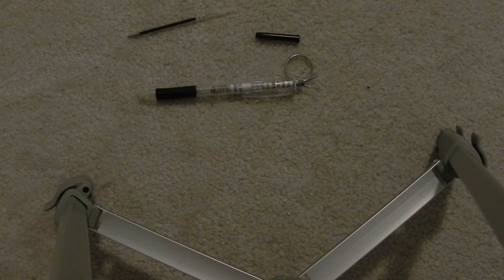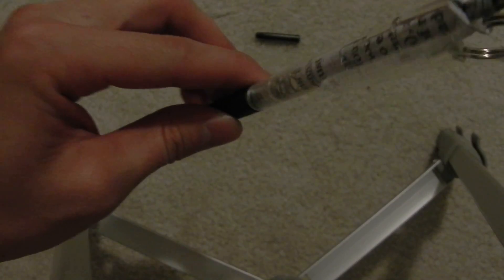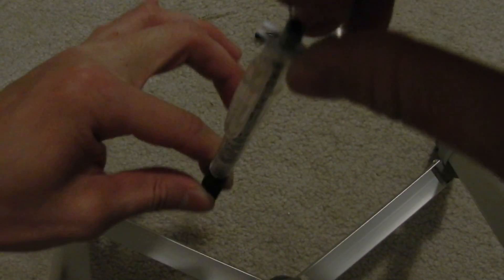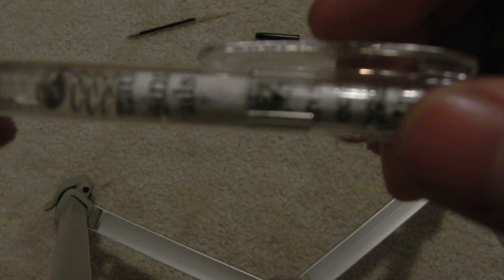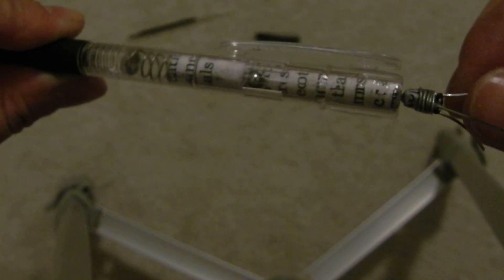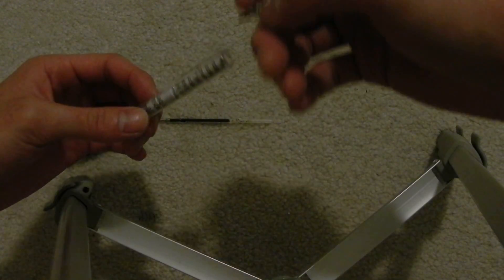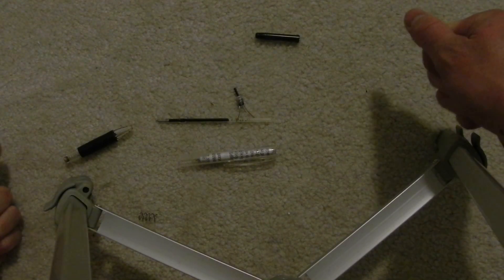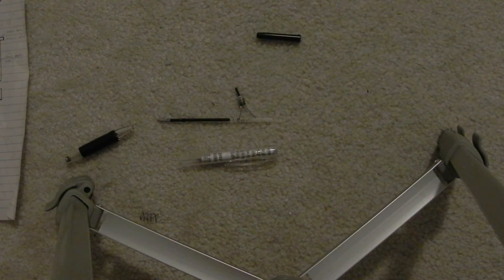"Quick Project" # 1 (Pressure Fuze)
hey everyone, i'm back from the dead!
anyways, this is a possible side series where i'll try and cover some of the basic mechanical functions using parts and assemblies from my "quick projects". (all of which are for educational purposes  only)

i'll be posting more updates on the AK, MG and new gun project that i'll be sharing soon!